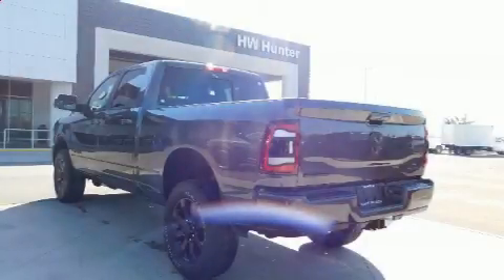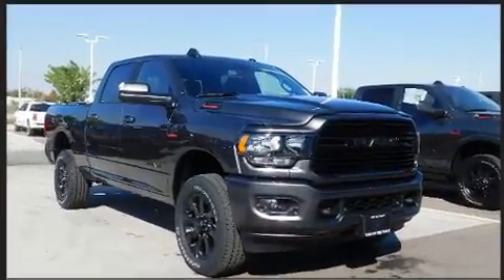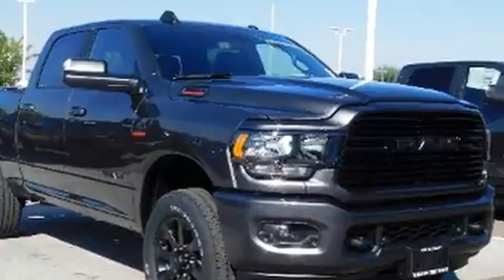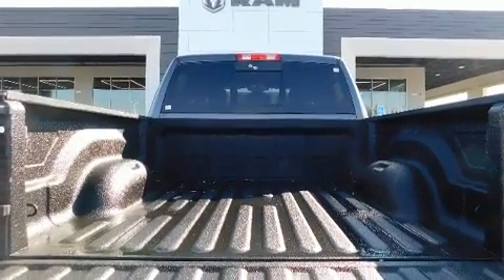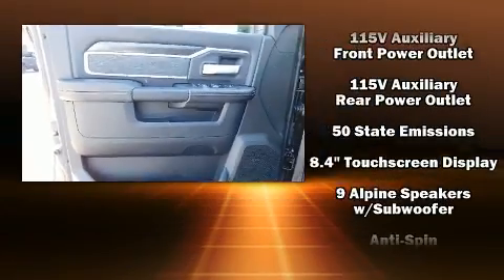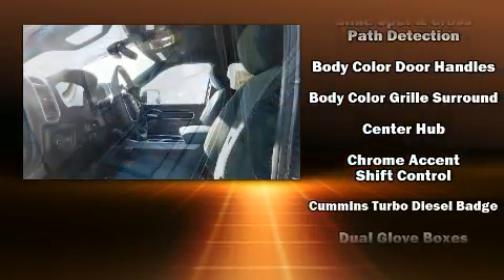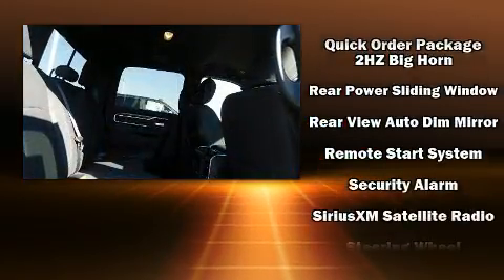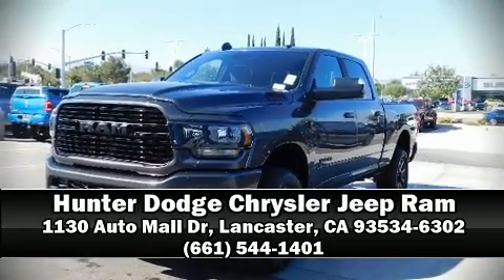2020 Ram 2500 Big Horn in Lancaster, CA 93534-6302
Get excited about the 2020 Ram 2500. Under the hood you'll find a 6 cylinder engine with more than 300 horsepower, providing a smooth and predictable driving experience. Well tuned suspension and stability control deliver a spirited, yet composed, ride and drive A turbocharger further enhances performance, while also preserving fuel economy. Comfort and convenience were prioritized within, evidenced by amenities such as: adjustable headrests in all seating positions, a built-in garage door transmitter, fully automatic headlights, heated steering wheel, power door mirrors and heated door mirrors, adjustable pedals, and cruise control. Audio features include an AM/FM radio, and 10 speakers, providing excellent sound throughout the cabin. Safety equipment has been integrated throughout, including: head curtain airbags, front side impact airbags, traction control, ignition disabling, and 4 wheel disc brakes with ABS. Brake assist technology provides extra pressure when applying the brakes. We have a skilled and knowledgeable sales staff with many years of experience satisfying our customers needs. We'd be happy to answer any questions that you may have. Please don't hesitate to give us a call.